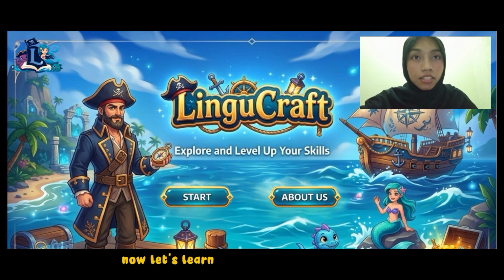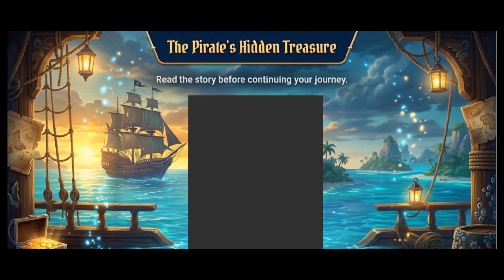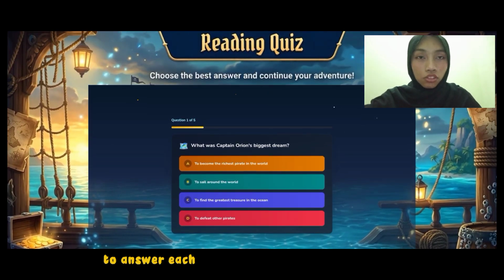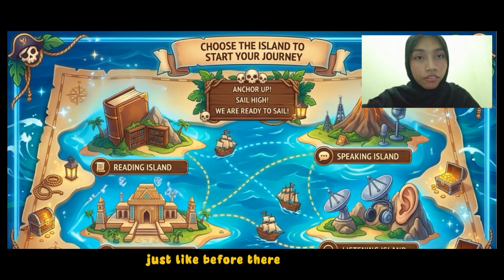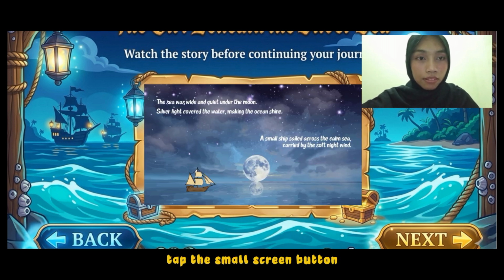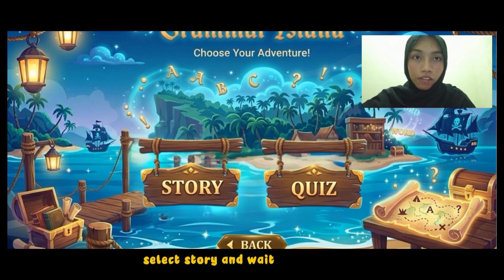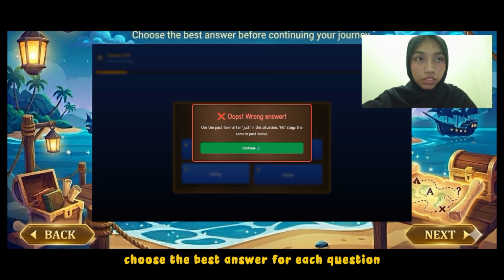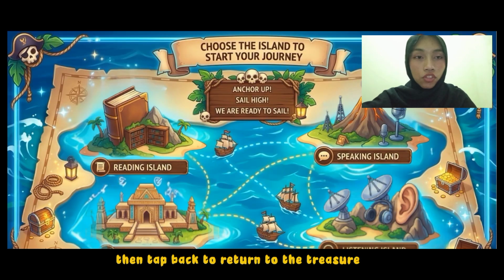LINGUCRAFT - Learning Application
Team:
Nur Khasanah
Ingrid Ayu Puspita
Lutfan Hakim Arifuddin
Aqeel Hanif Faizullah

UIN Raden Mas Said Surakarta